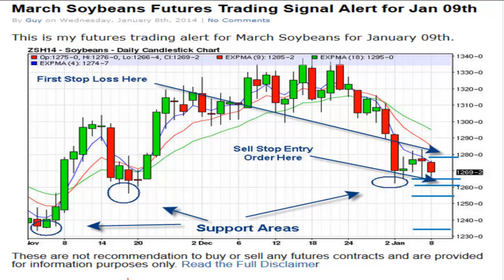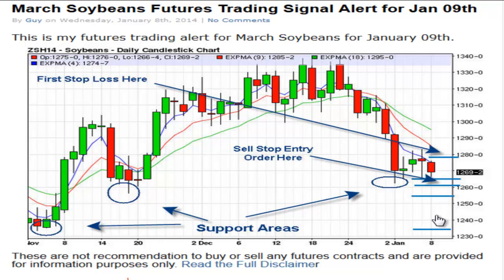Soybean Futures Trading Signal Alert For January 09th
This is my soybeans futures trading signal alert for January 09th 2014.